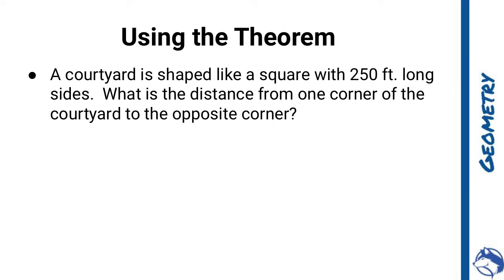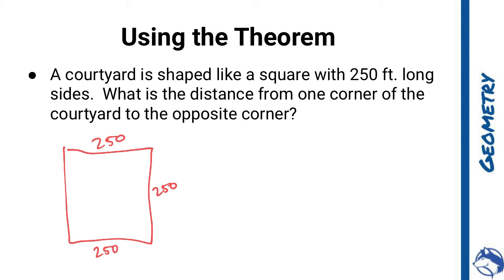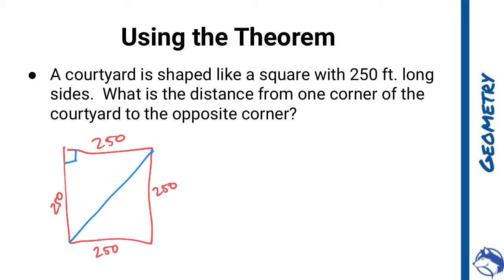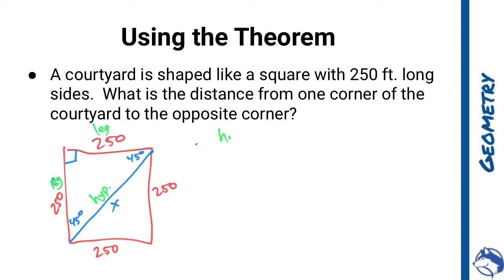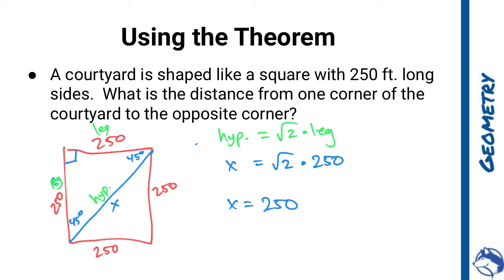G Section 8-2 45-45-90 Word Problem